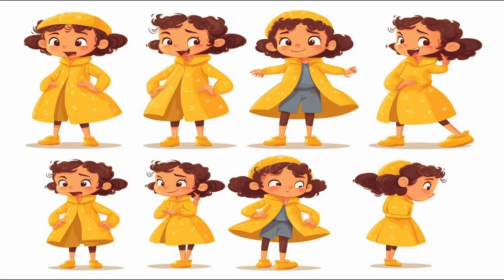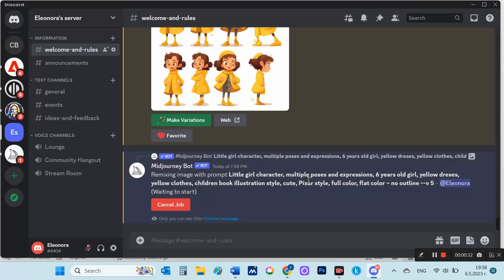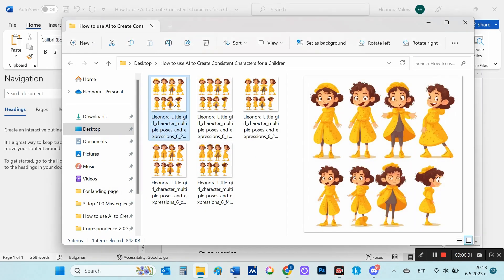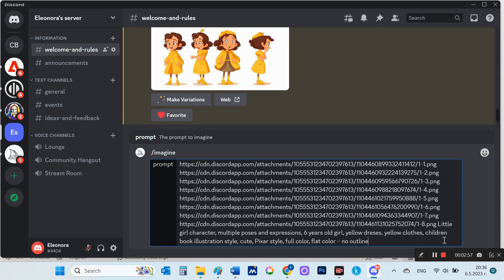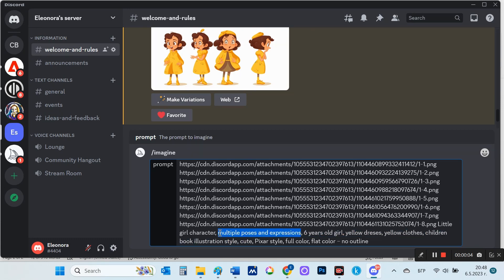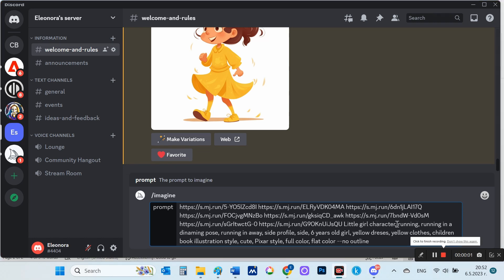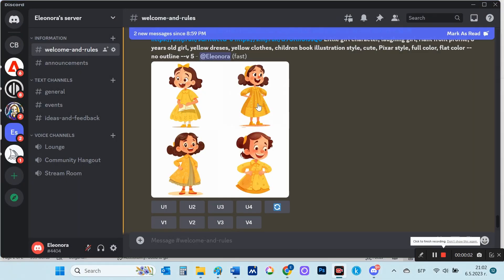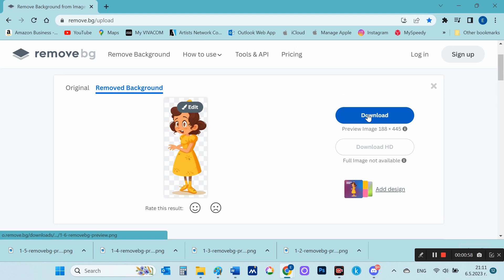How to use AI to Create Consistent Characters for a Children's Book using Midjourney AI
In this video I will show you how easily you can Create Consistent Characters for a Children's Book in Midjourney.

If you haven't worked with Midjourney before, you can watch another video of mine - How to create a Mandala Adult Coloring Book, to publish and sell on Amazon KDP - using Midjourney AI, Chat GPT and Canva, where I pay special attention to how to Create a Midjourney AI account and invite Midjourney Bot to Discord.

Tools used:

1. Midjourney AI

2. Remove.bg

3. MS Paint

and look forward 👀
to the next video 😘